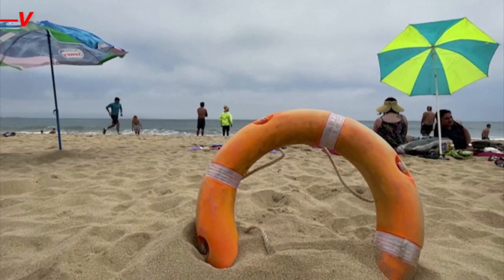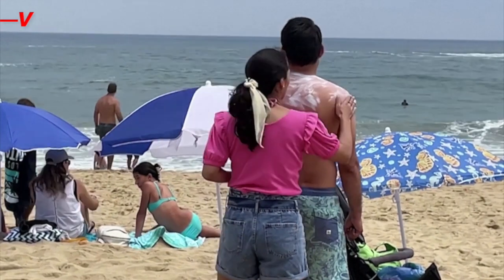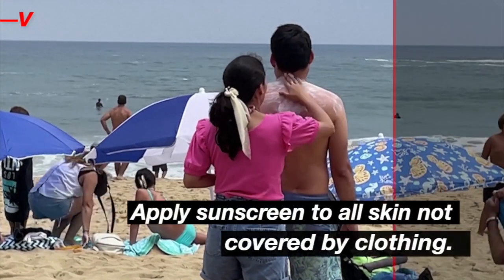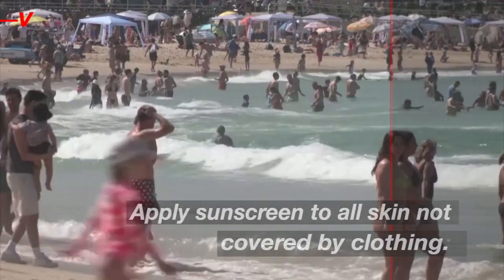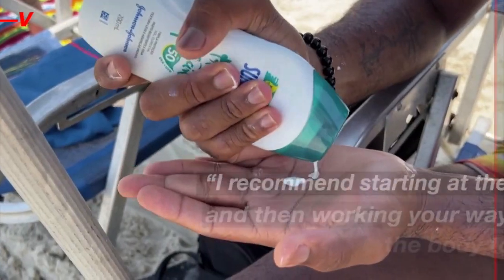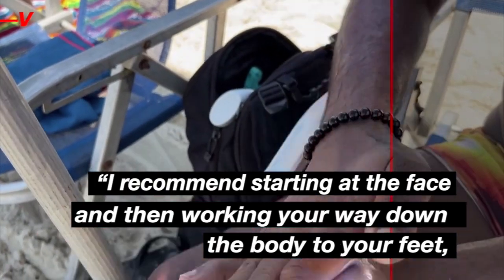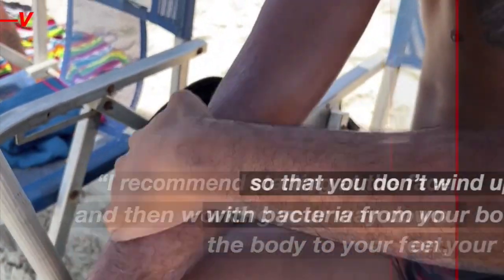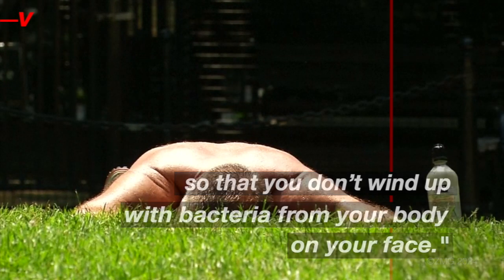The Right Way to Apply Sunscreen, According to the Experts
The American Academy of Dermatology has some tips on how to apply sunscreen.  Veuer's Elizabeth Keatinge has more.